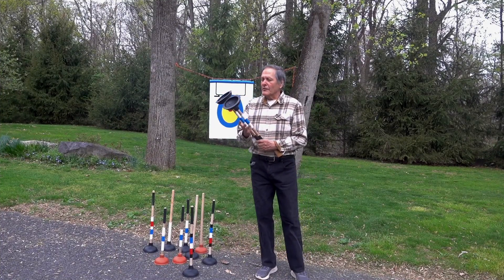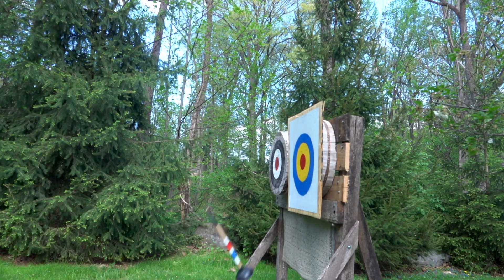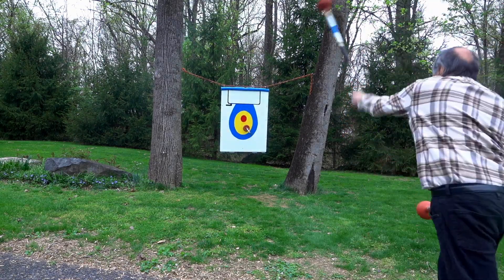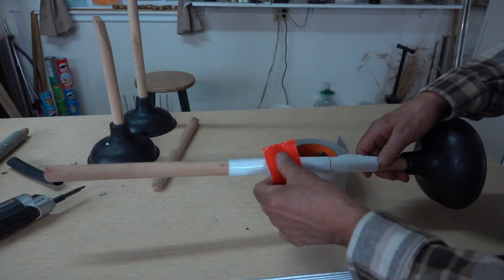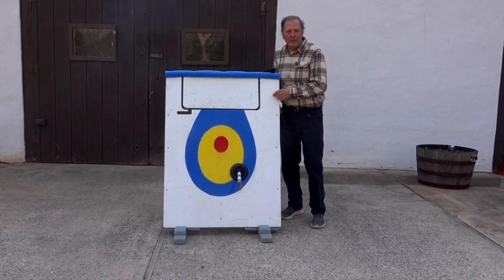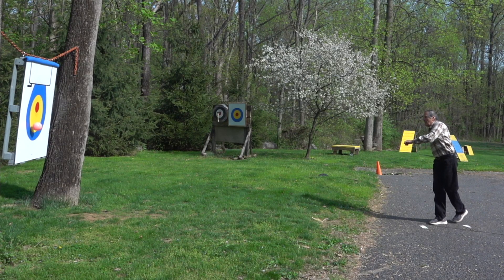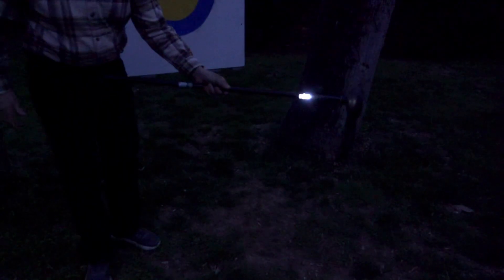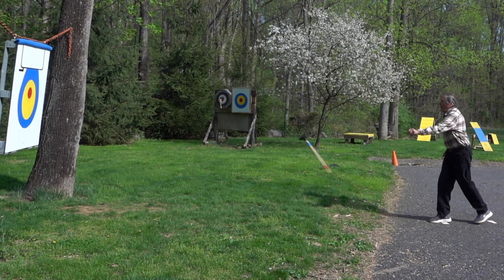Throwing Toilet Plungers....FUN with Physics... safer than throwing axes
We've been throwing axes for quite a while but the sport is limited due to safety concerns, so we've switched to throwing toilet plungers.  I've  demonstrated these at teacher workshops,   charity events and other gatherings and every place we've done them, they've been a hit.  this video shows some of the basics for throwing, suggestions for the best plungers for tossing (not the red ones) and some science behind the throw.

I do have a recommendation for a particular plunger that I found works better than the red ones.I've had several people compare different brands and  got better results with this one. I do not receive any promotional money for this recommendation.  It is a black plunger, wooden handle,  and the price should range from $3.50 to $7.00,  available online or at hardware stores.
ProSource 8318-B Toilet Plunger Drain, 23-1/4 In OAL, 6 in Cup.